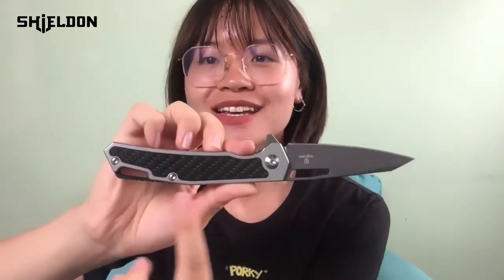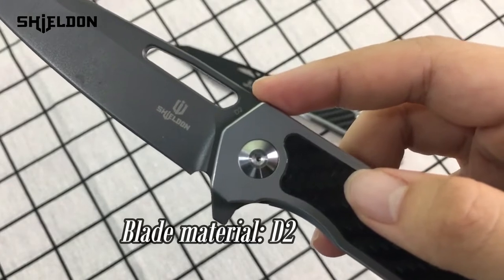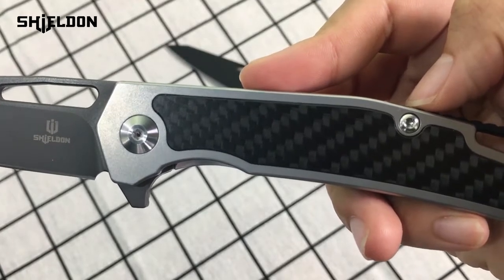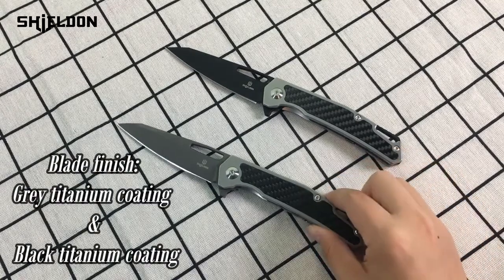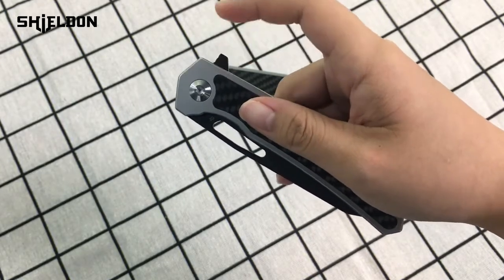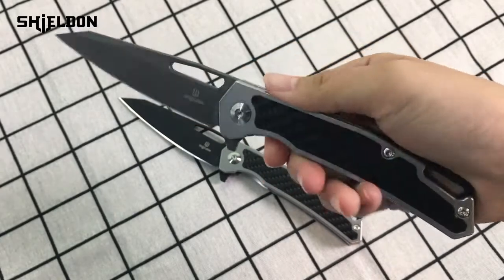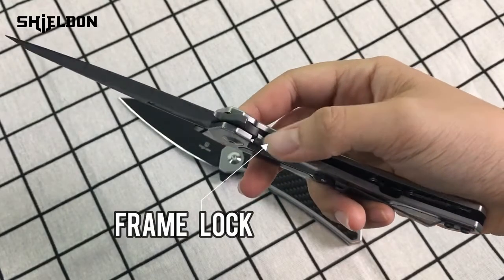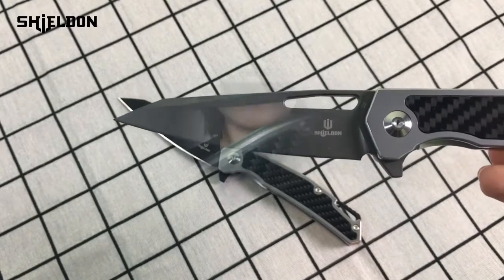Shieldon 9042S Barraskewda - A barracuda skew. Budget frame lock! (Amazon US discount code given)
Shieldon Knives are sold on Amazon US:
Empoleon:
20% off code: GFYP9T8G

Barraskewda:
20% off code: BBW7I9KV

Item NO.: 9042S1-G/9042SA-B/9042S1-S
Item segment: Whitesmith
Knife name: Barraskewda
Designer: Django
Blade material: D2
Handle material: 3Cr14 + carbon fiber
Blade HRC: 58-60
Blade thickness: 3.5mm/0.138”
Blade length: 95mm/3.74”
Handle thickness: 13.4mm/0.528”
Total length: 219mm/8.62”
Weight: 131g/4.62 oz
Ball bearing system: Bi-row ceramic
Blade style: Reverse Tanto Point
Handle color: Black
Pocket clip: Tip-up
Lock mechanism: Frame lock
Open way: Flipper + hole
Blade finish: Grey/black/black stonewash titanium coating
Blade grind: Flat

We work with the best materials in the market like 3Cr14+ carbon to ensure that our knife handles are comfortable to use. Our handles are also designed to offer incredible grip to enhance your experience.